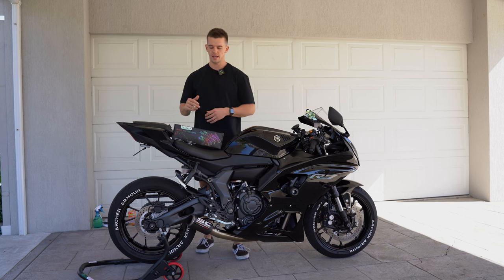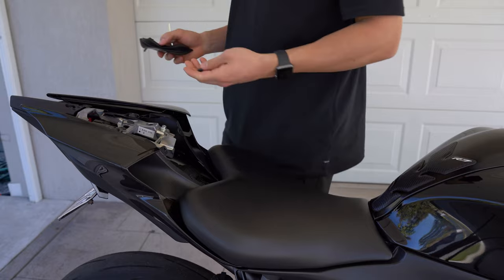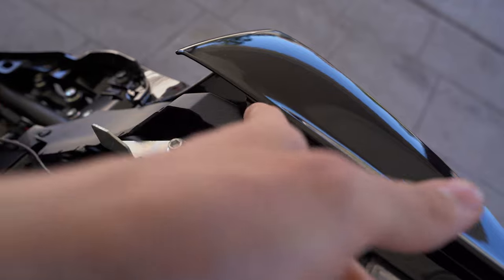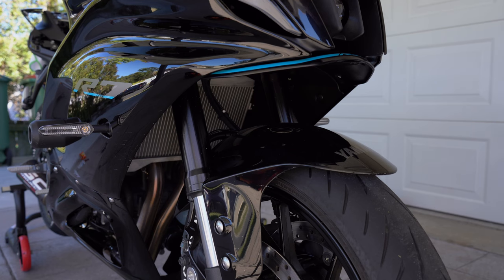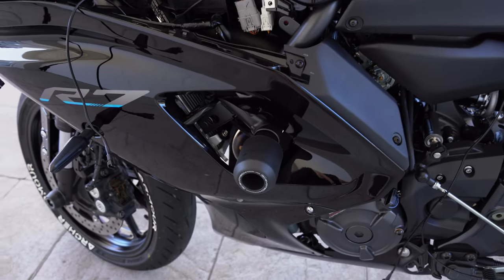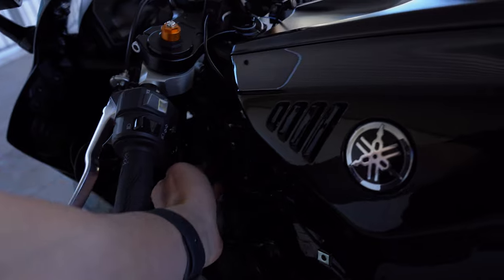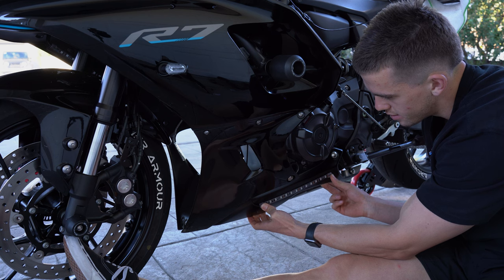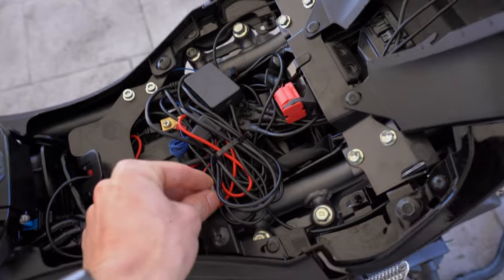How to install LED kit on motorcycle (detailed tutorial)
In this video i go over a detailed install for a led kit on a motorbike.

Don't forget to also follow my other social media pages